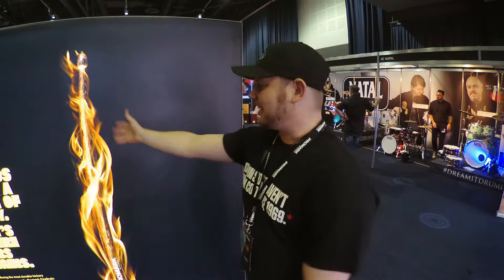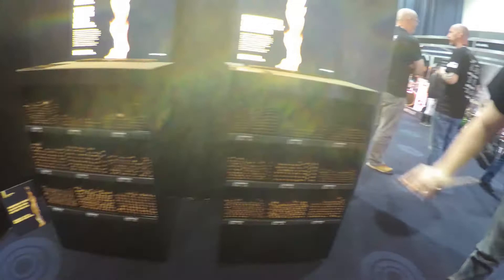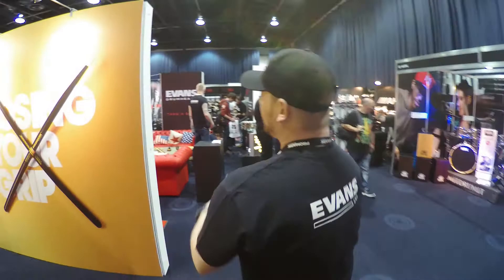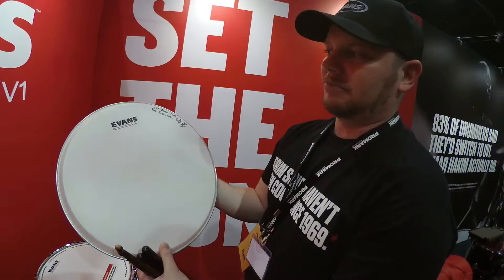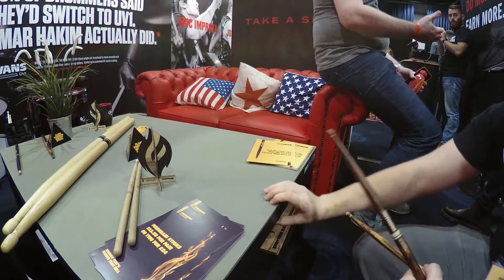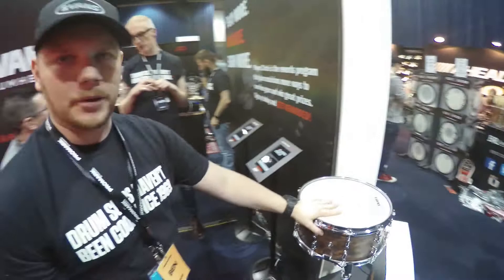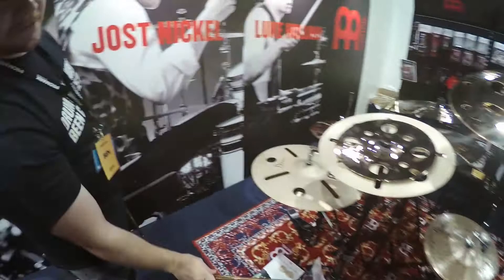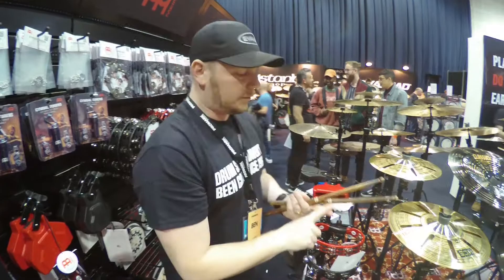The UK Drum Show 2017, Manchester Central - Day 2 Pt. 2 - D'Addario UK (Promark, Evans and Meinl)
The second interview of The UK Drum Show at Manchester Central. This time I was chatting to the super friendly guys at the D'Addario UK booth about what they have to offer from Promark Drumsticks, Evans Drumheads and Meinl Cymbals.

Thank you to Ben Alldred for the walkthrough!

All audio and video recorded on a Zoom Q2N.